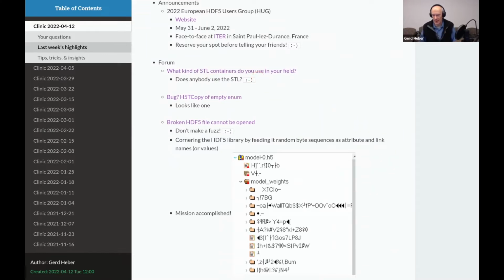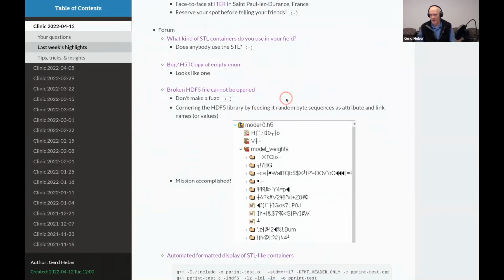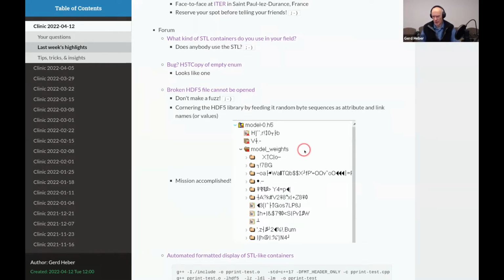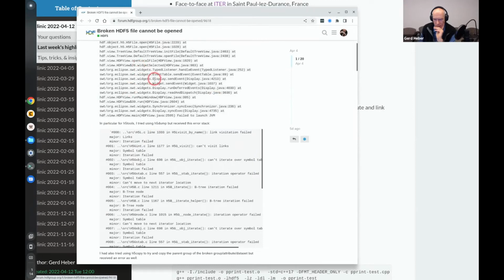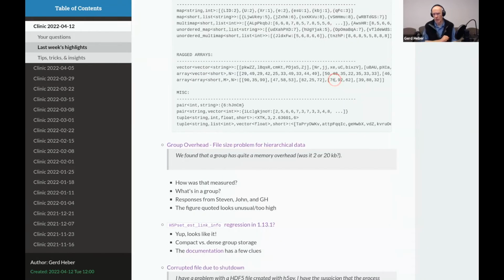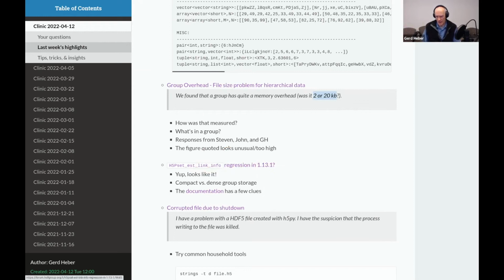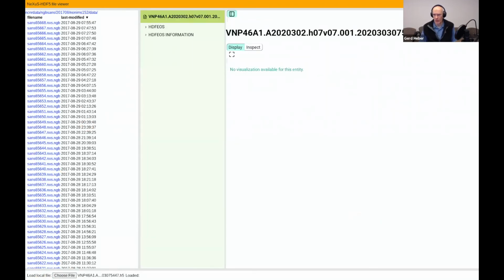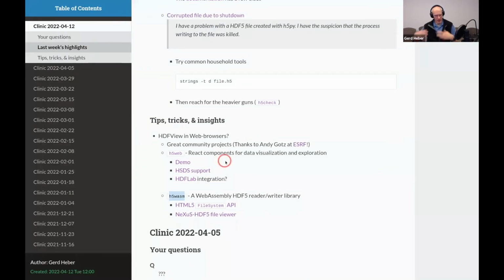Dealing with a corrupted HDF5 file, STL containers, and a fuzzing project on HDF5 files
Today Gerd went over several forum posts including discussing STL containers, a fuzzing project on HDF5 files (which led to a few fuzzy puns), a file size problem for hierarchical data, H5Pset_est_link_info regression in 1.13.1, how to deal with a corrupted HDF5 file and more.